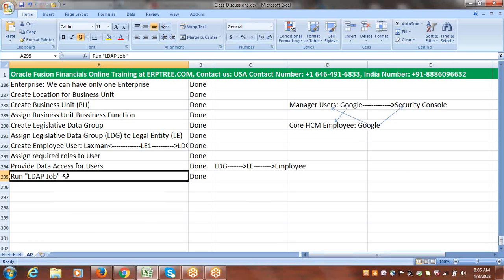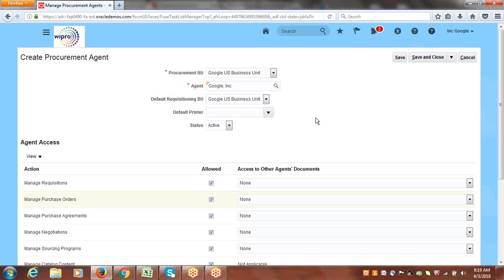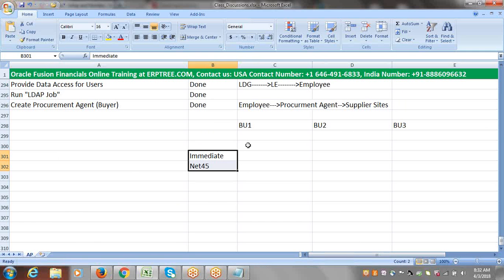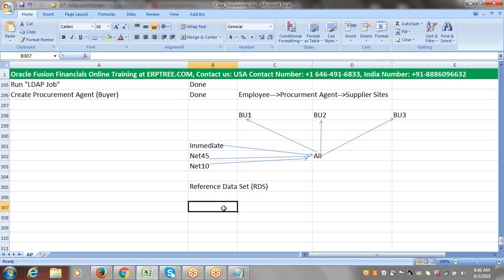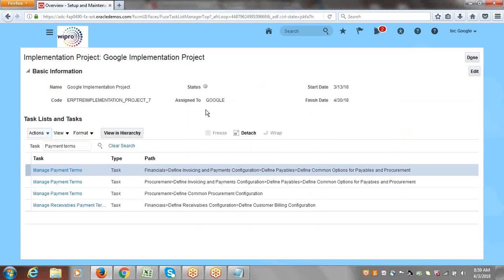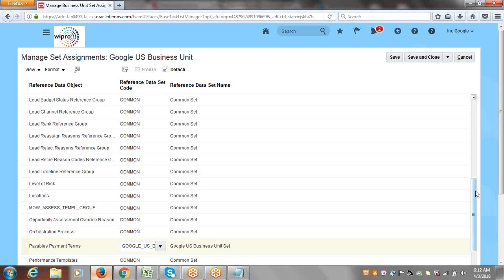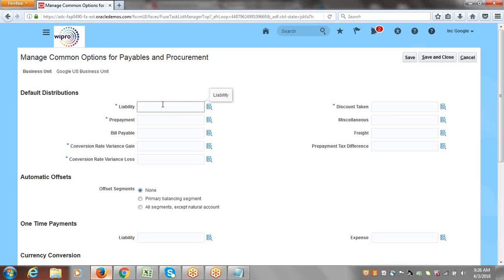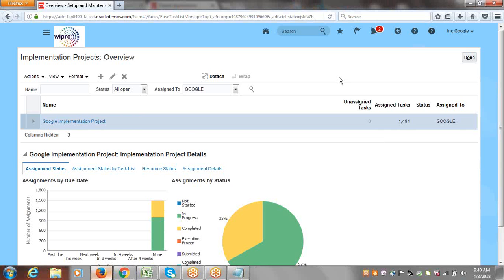15th Session ProcurementAgent Options 2018 04 03